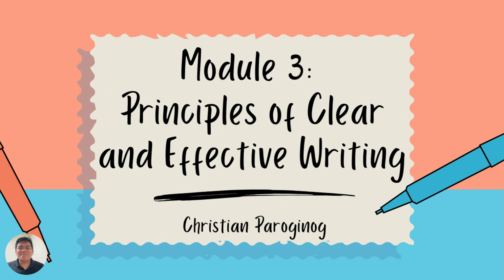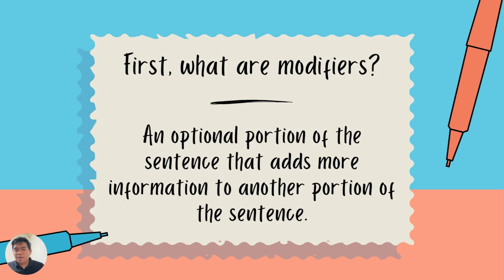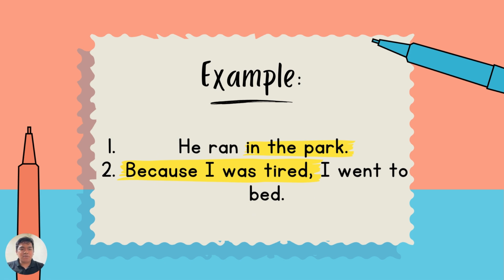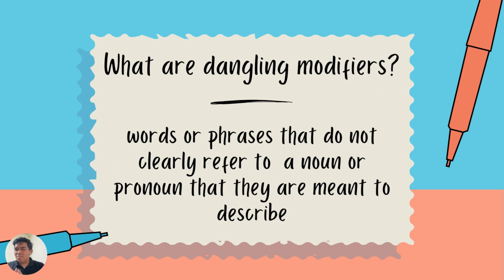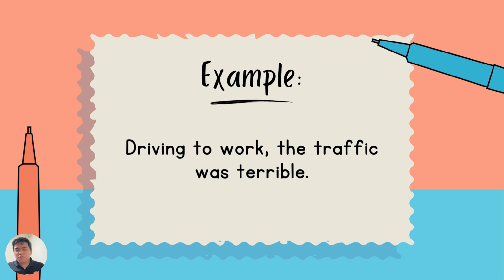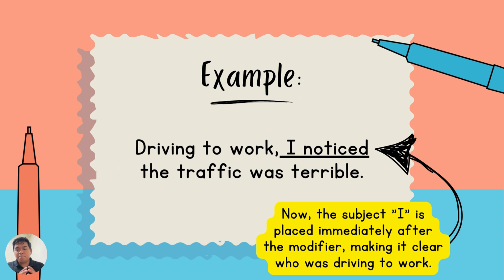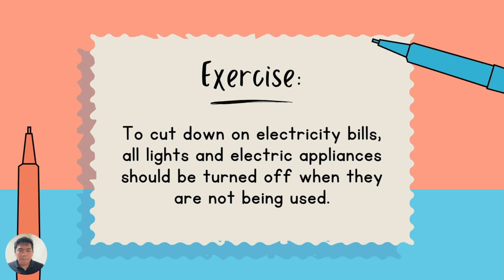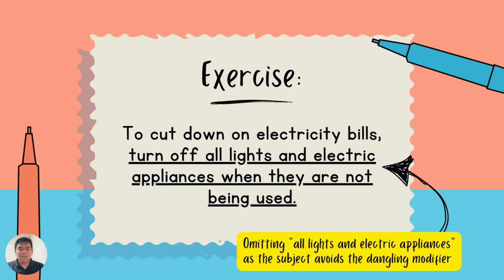Principle # 9 Report DevCom 206